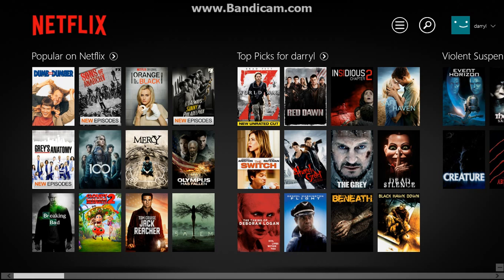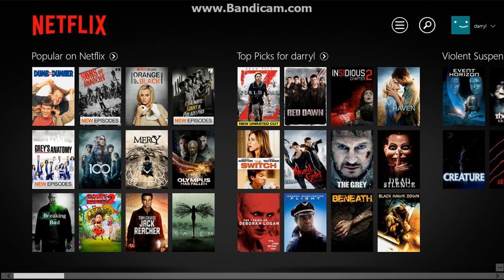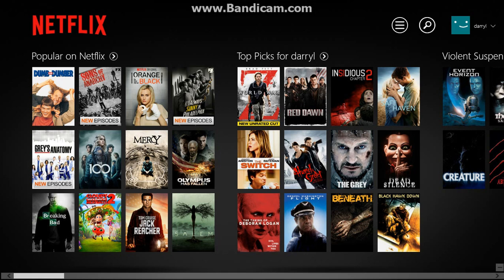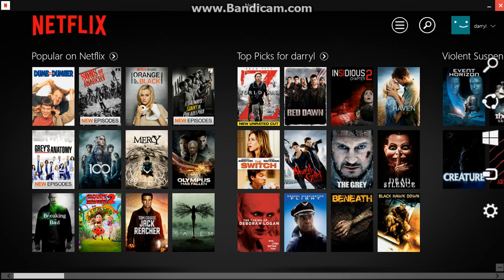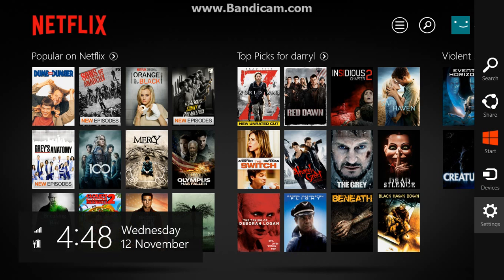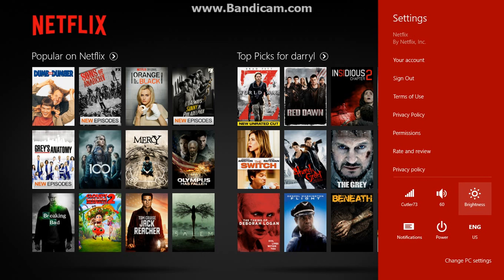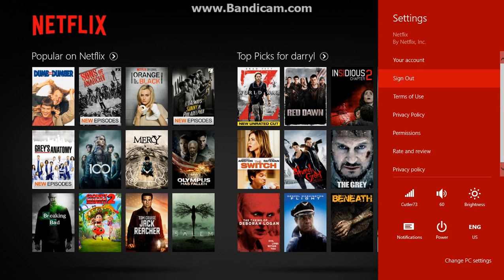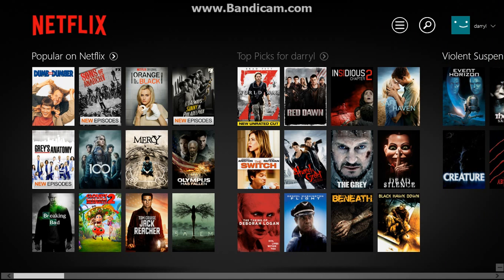HOW TO LOGOUT OF THE NETFLIX APP ON WINDOWS EIGHT!!!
today im gonna show you how to log-out of the Netflix app on win eight!!!